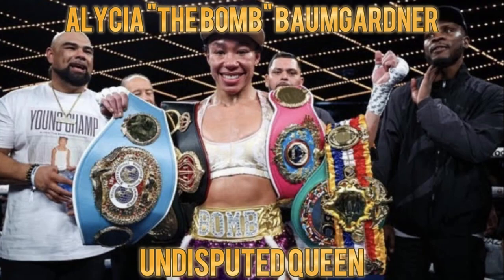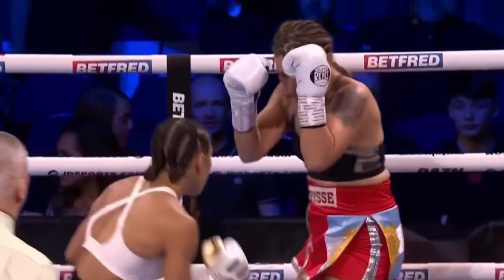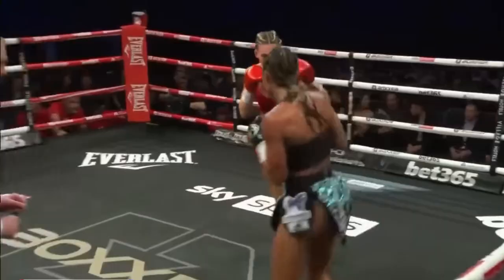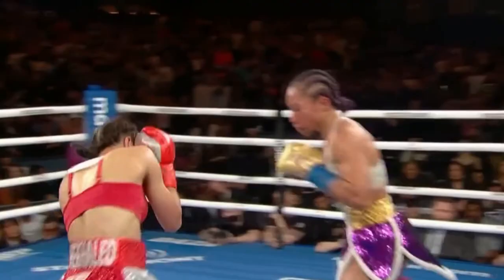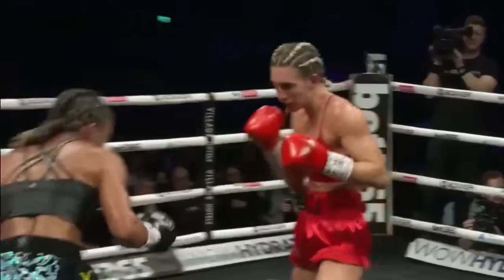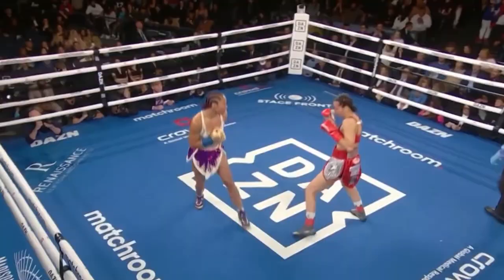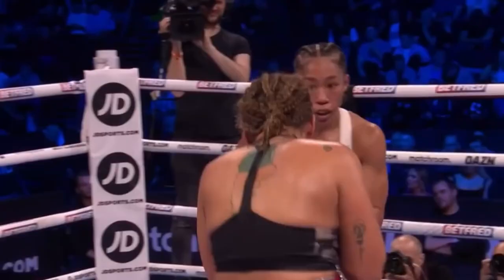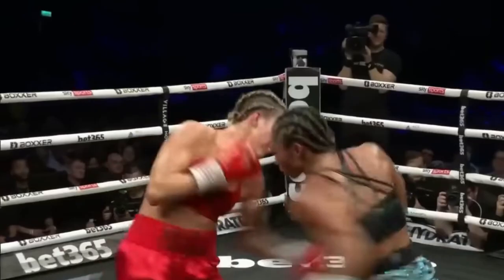Alycia Baumgardner FILM STUDY / FIGHT BREAKDOWN | UNDISPUTED QUEEN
Alycia Baumgardner SKILL SHOWCASE | UNDISPUTED QUEEN ( FILM STUDY / FIGHT BREAKDOWN )